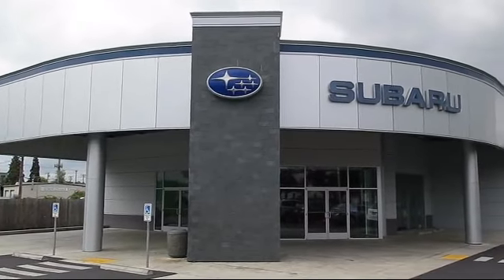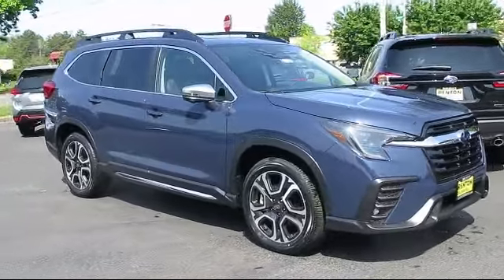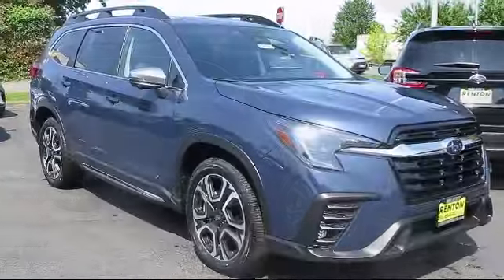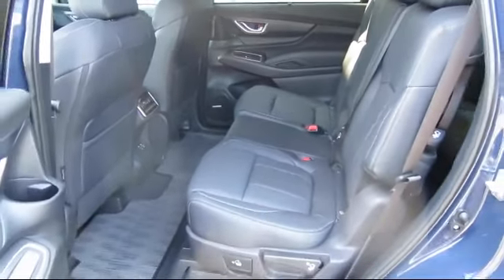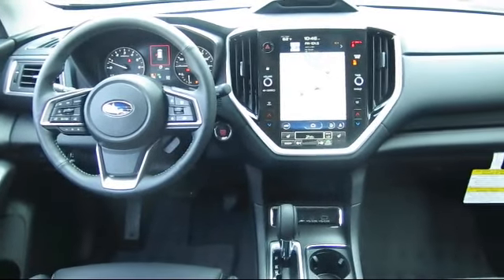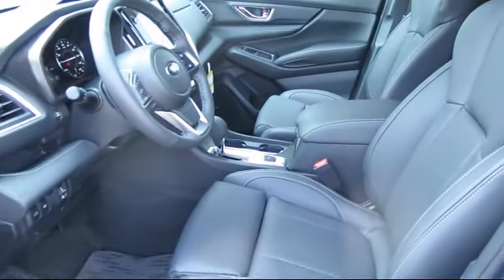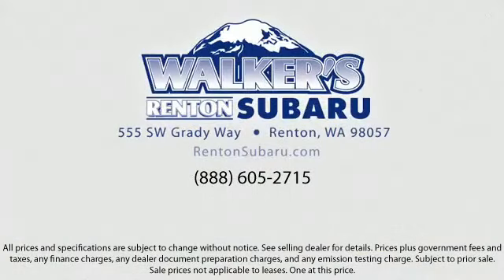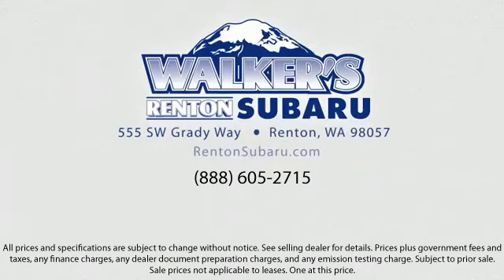2023 Subaru Ascent Limited Seattle Bellevue Renton Kent Auburn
2023 Subaru Ascent Limited Stock Number: WS5304 Vin:4S4WMARD3P3434816.